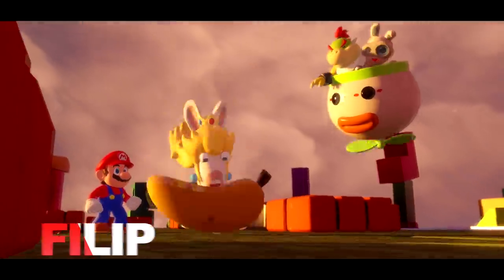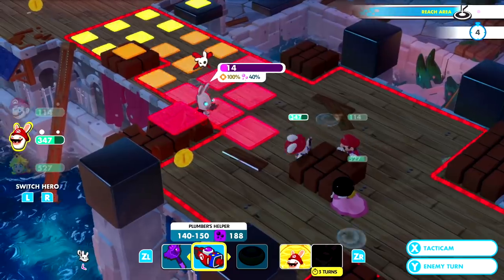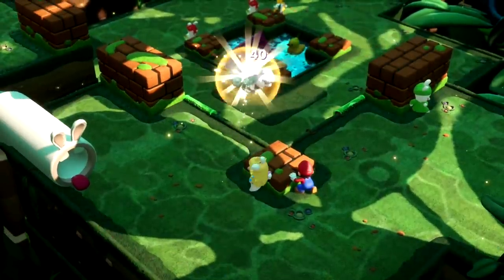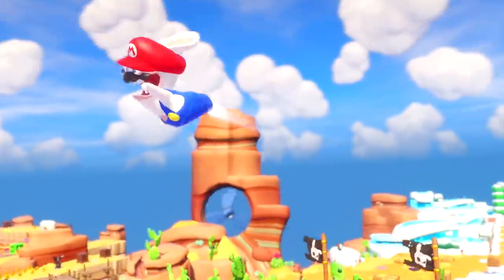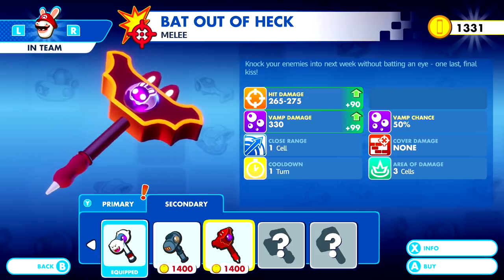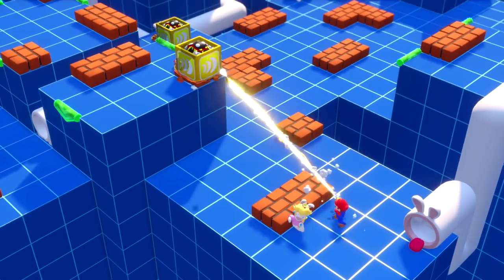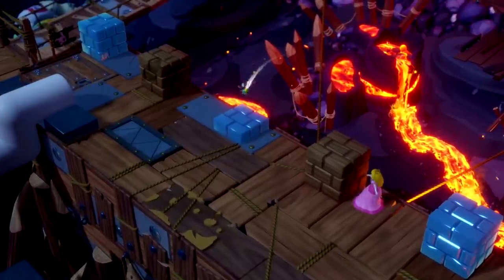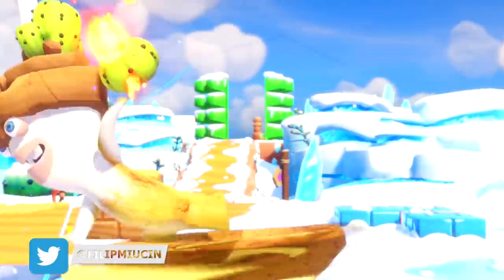Should You Buy It? Mario + Rabbids Kingdom Battle for Nintendo Switch Review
The Mushroom Kingdom has been torn apart by a mysterious vortex, transporting the chaotic Rabbids into this once-peaceful land. To restore order, Mario, Luigi, Princess Peach, and Yoshi must team up with a whole new crew of heroes! Together, they will battle with weapons through four worlds filled with combat, puzzles, and unpredictable enemies. But the question is... Should you buy it?

Mario + Rabbids Kingdom Battle is available for purchase both physically and digitally for $59.99.

You'll want to keep updated with all my new videos because I'll be announcing the winners as soon as we hit 100K subscribers! Good luck everyone!

MY GEAR:
New Camera
Old Camera
Mini Master Sword
Switch Power Bank

Song: Freeday - 8 Bit Hero